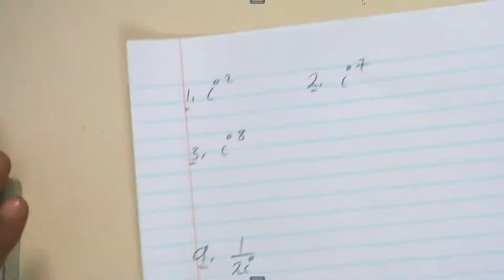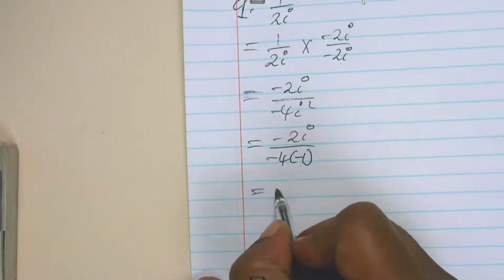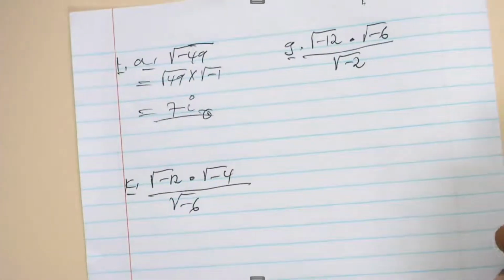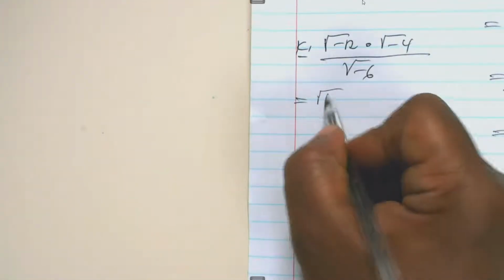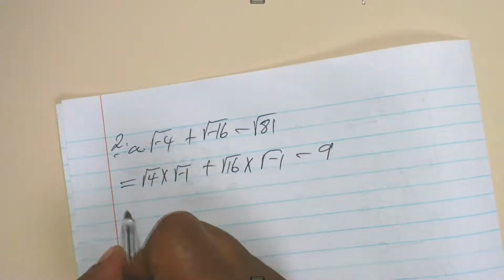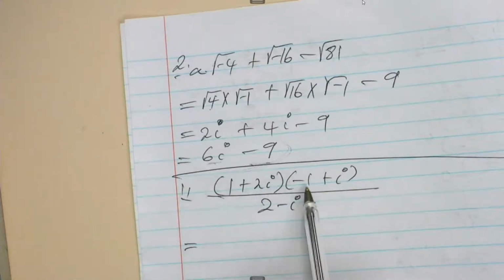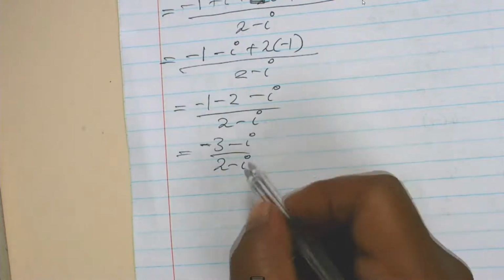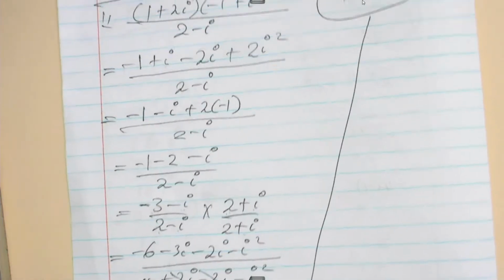Technical Mathematics | Gr12 | Complex Numbers | FSDOE | FS IBP Online | 09022021